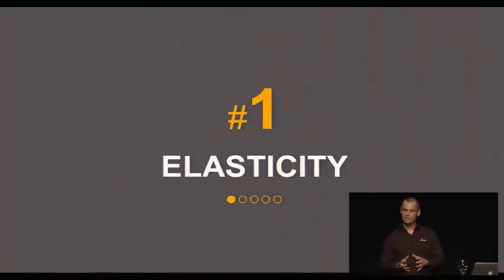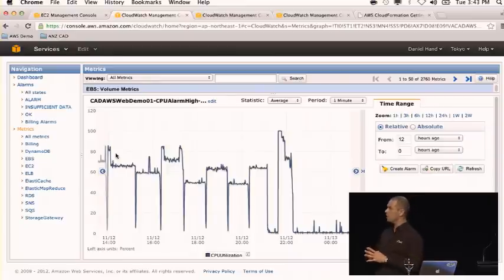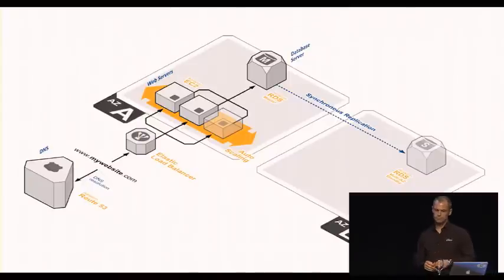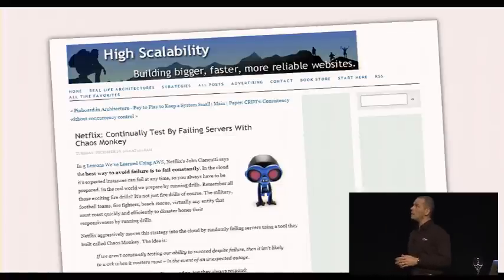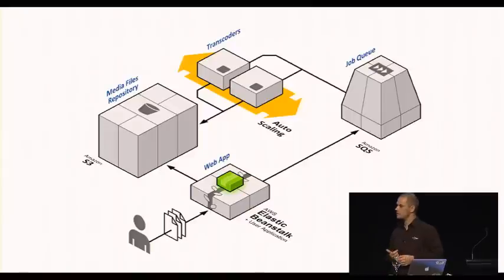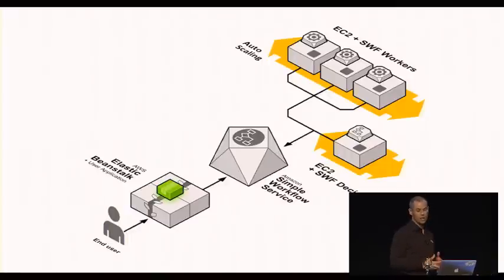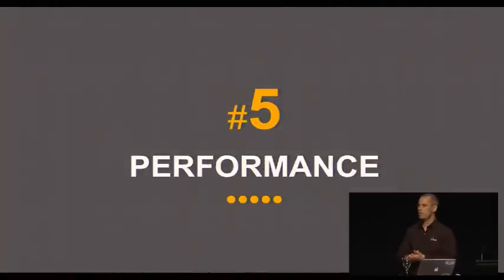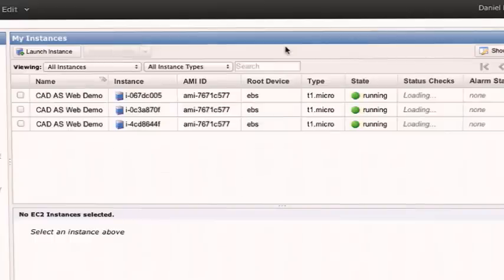AWS Customer Appreciation Day - Best Practices for Architecting on AWS by Daniel Hand